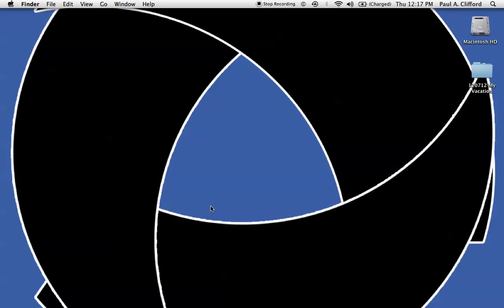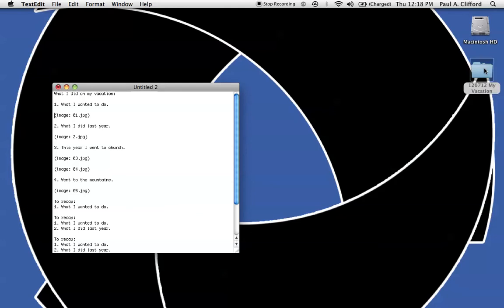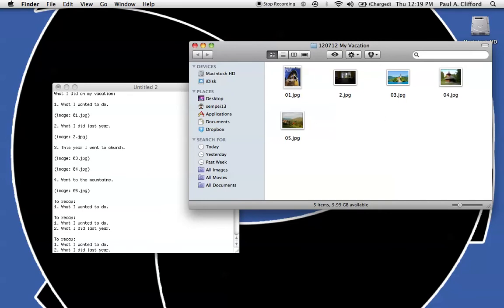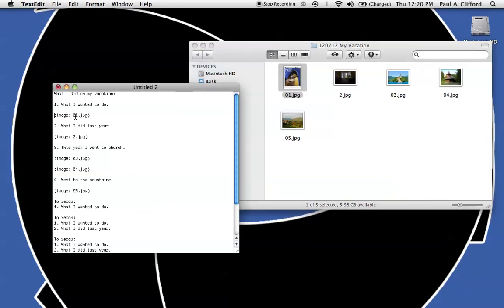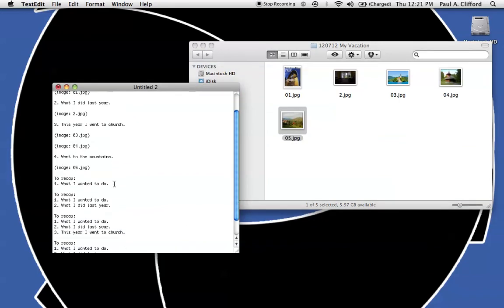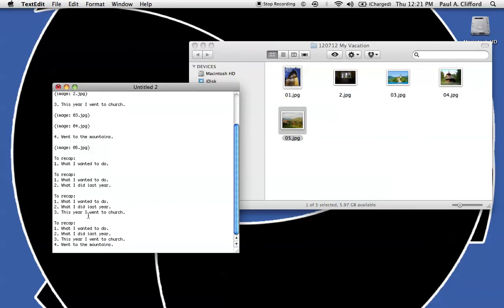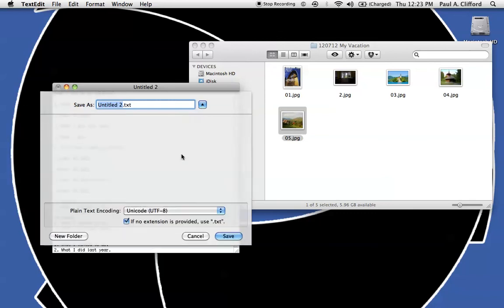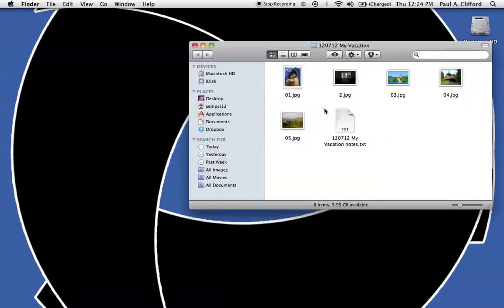Making easy speaker notes for ProPresenter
So you want to help your ProPresenter operator by making the notes for him/her, but they still seem to be struggling to get them in quickly.  Do this and it will make the process fast without you having to use ProPresenter to do it.